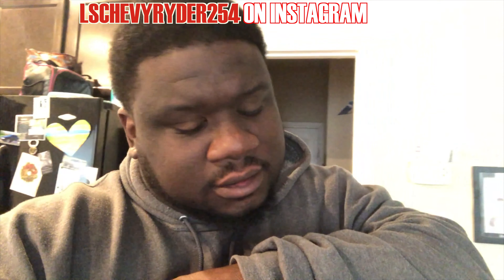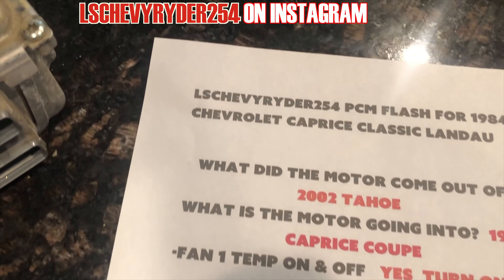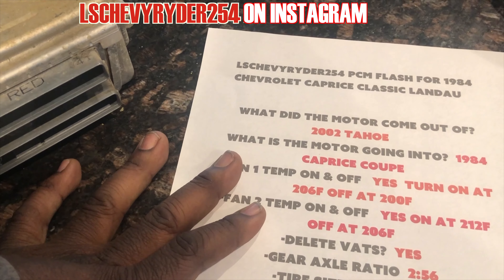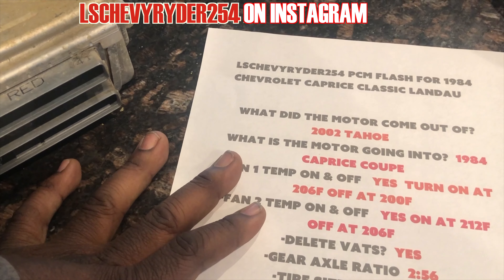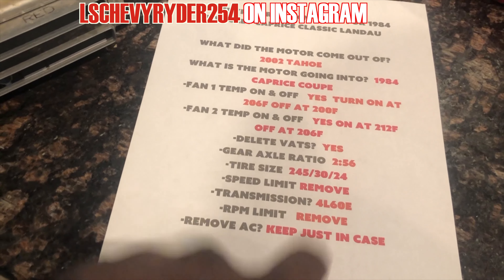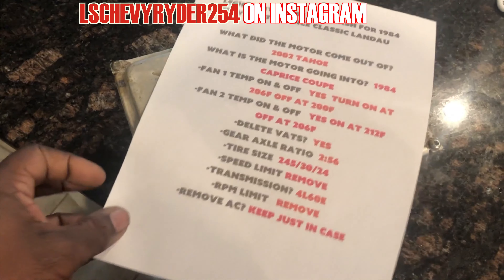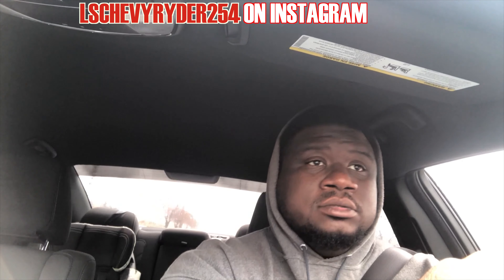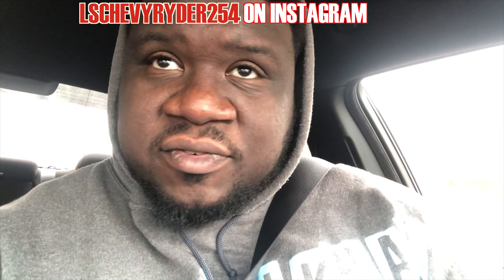Mailing off BOX CHEVY PCM To Get Flashed !!!!!